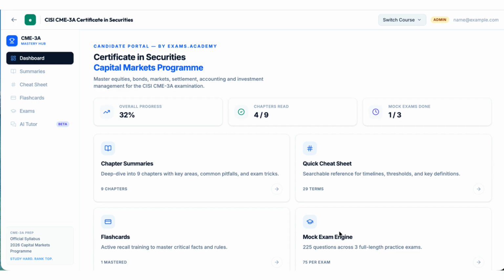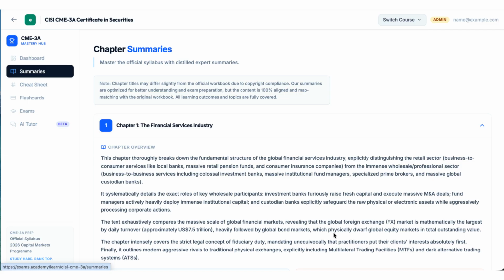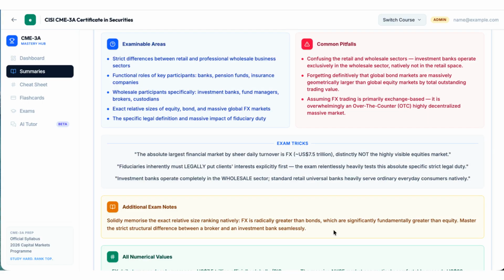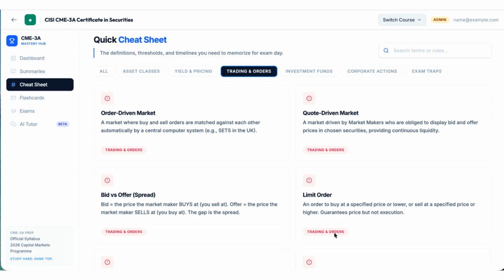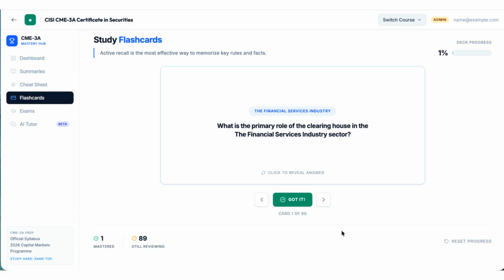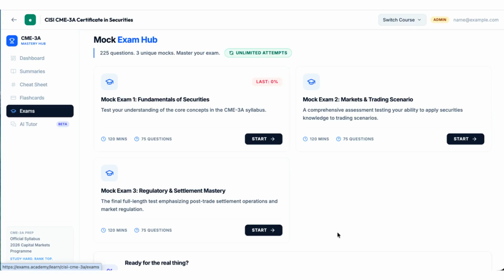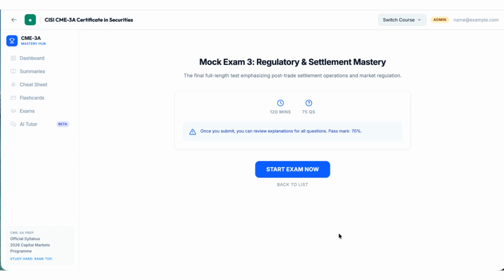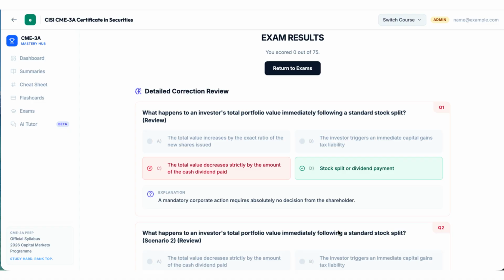CISI CME-3A Certificate in Securities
You will learn how to:

Access your CME-3A course materials

This course is designed for candidates preparing for the CISI Certificate in Securities (CME-3A) exam and professionals looking to build or advance their careers in securities trading, brokerage, and capital markets.

Who this is for:

Securities and brokerage professionals

CISI exam candidates

Individuals pursuing careers in trading and capital markets